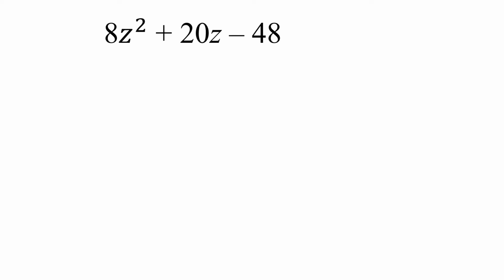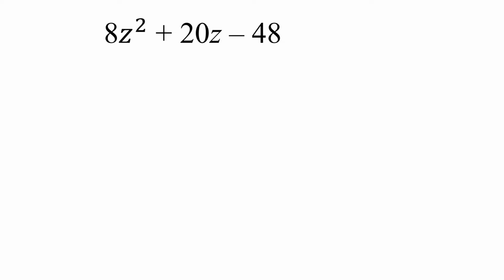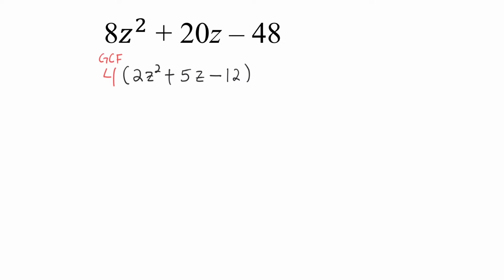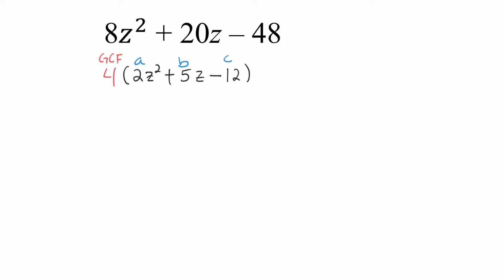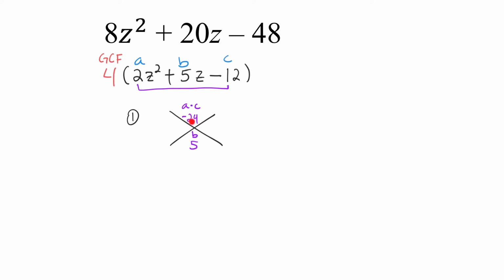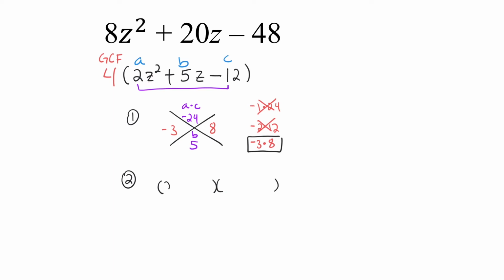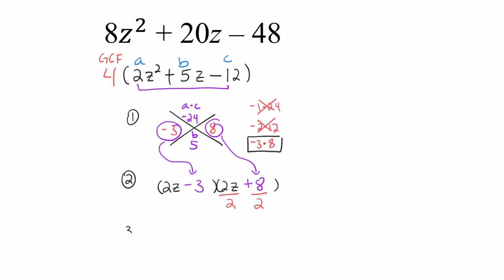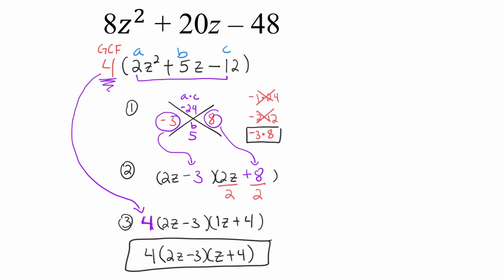Factoring Quadratic Trinomials with a GCF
This video will show you how to factor a quadratic trinomial that has a greatest common factor.